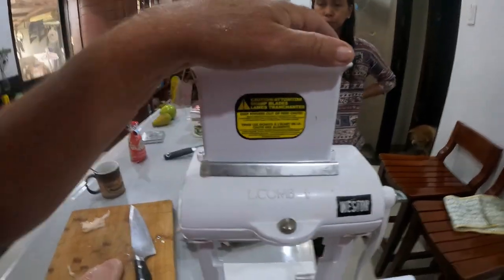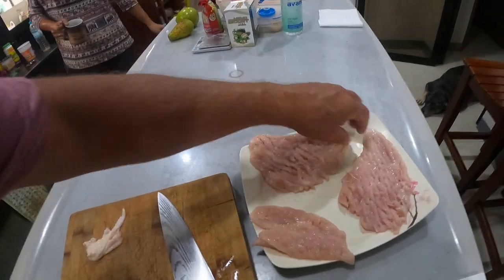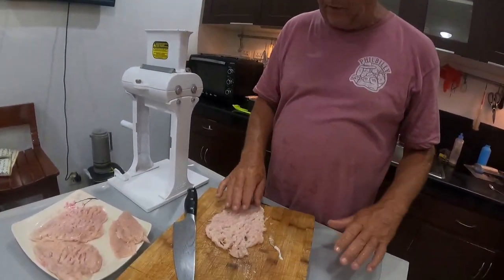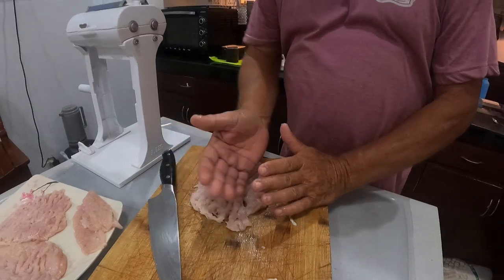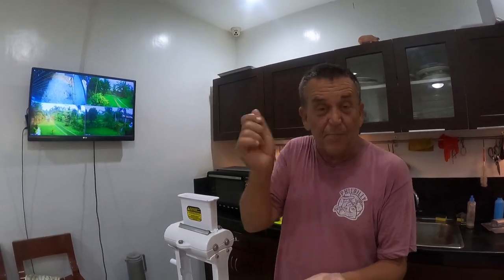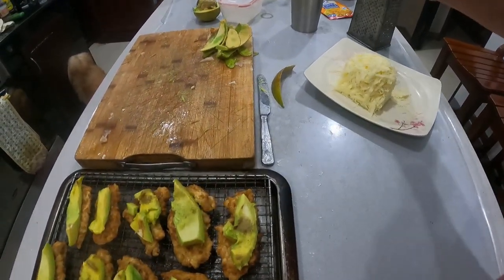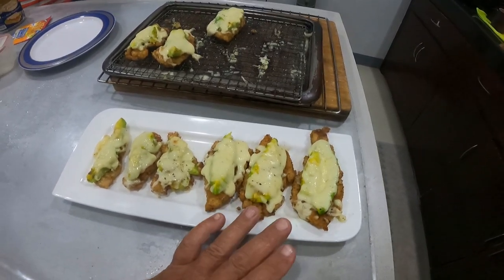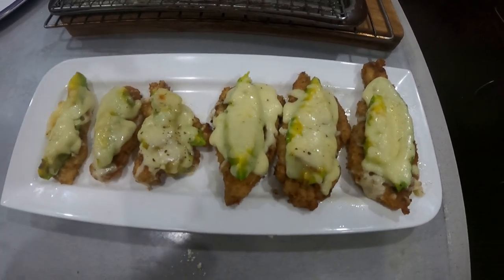How to make Chicken, Avocado, and Cheese Melts